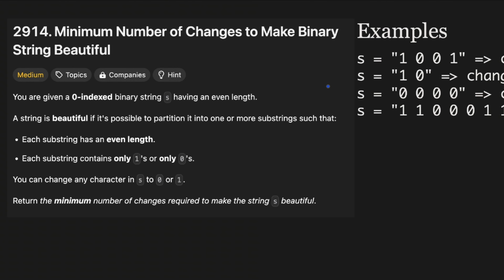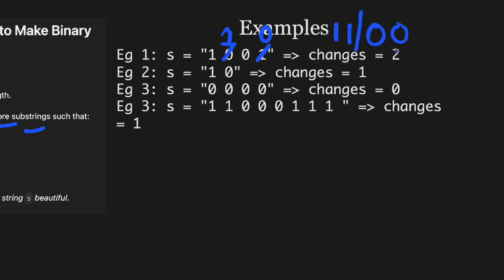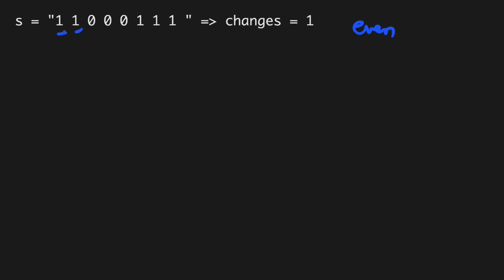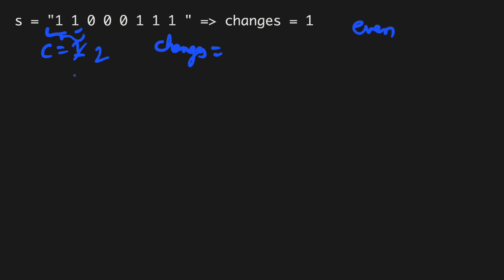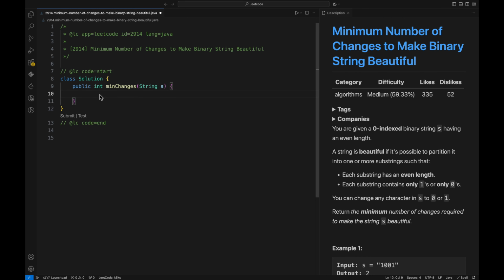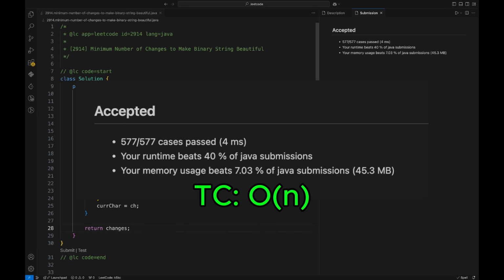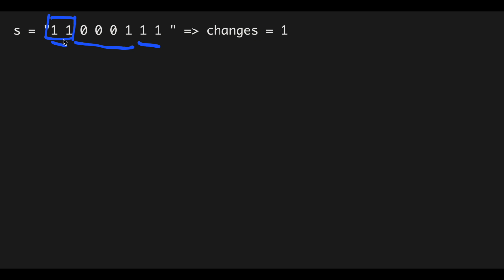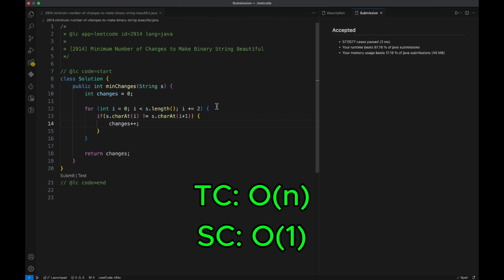Minimum Number of Changes to Make Binary String Beautiful - Leetcode 2914 - Java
Problem Description

You are given a 0-indexed binary string s having an even length.

A string is beautiful if it's possible to partition it into one or more substrings such that:

Each substring has an even length.
Each substring contains only 1's or only 0's.
You can change any character in s to 0 or 1.

Return the minimum number of changes required to make the string s beautiful.